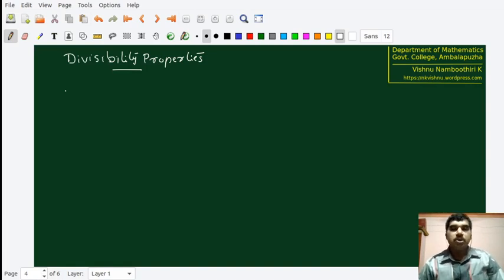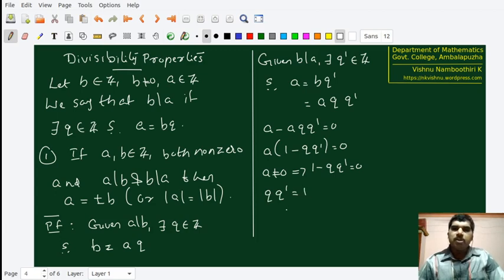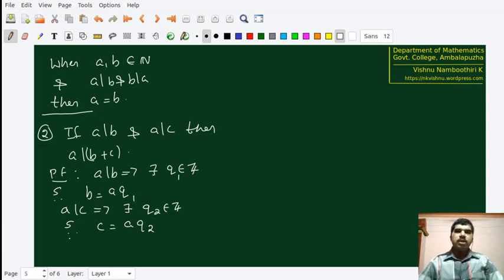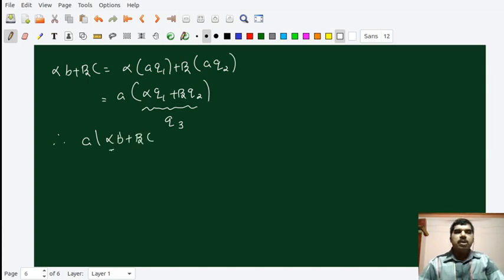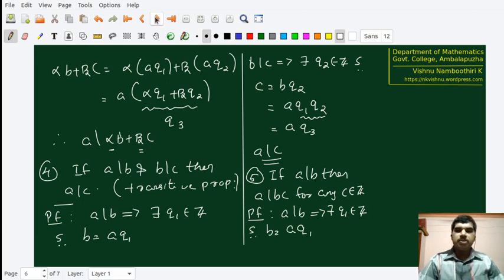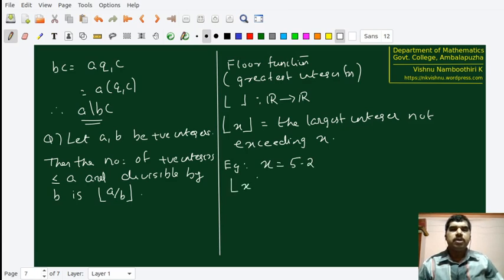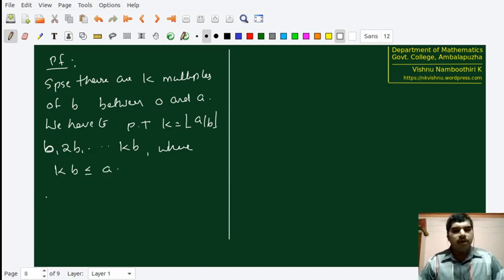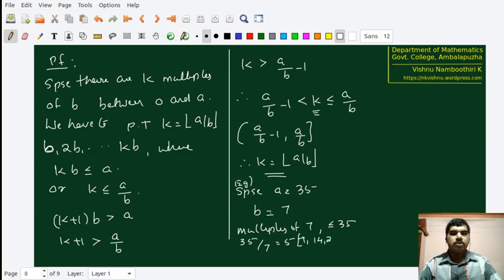003-Number Theory- divisibility properties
Some properties related to the divisibility definition discussed and proved.